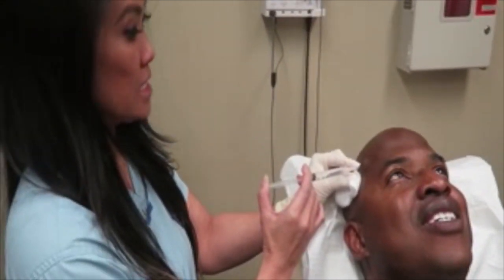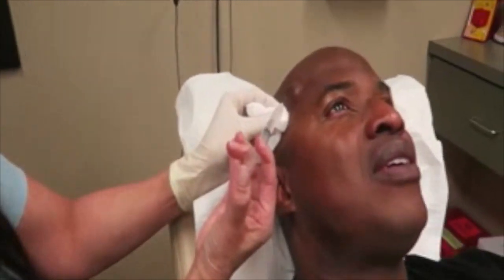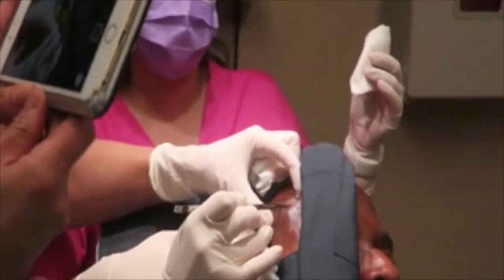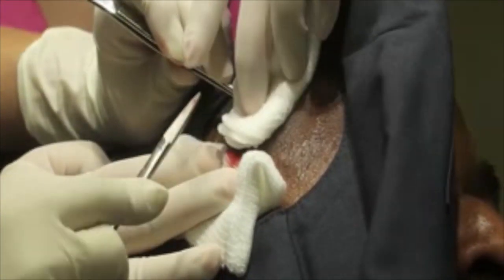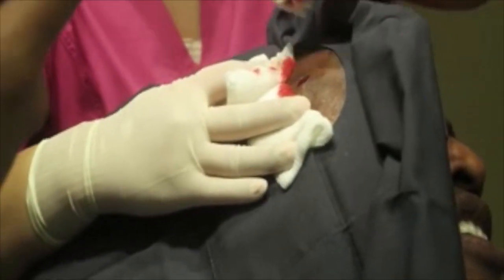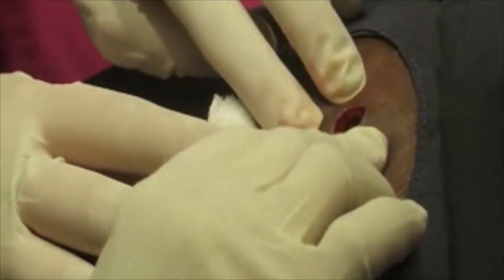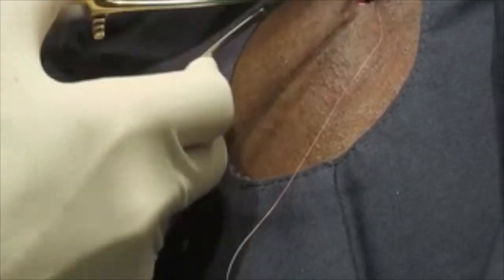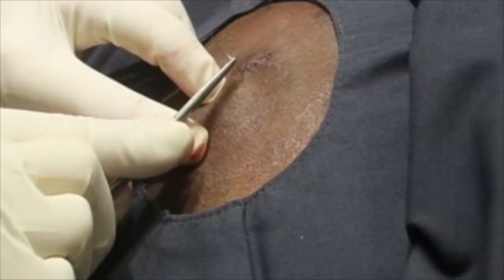Dr Sandra Lee Removed My Twin Brother! | Full Episode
Watch this video completely to explore Dr Sandra Lee Removed My Twin Brother! exclusively on this page. Sit back and enjoy.

We do not take any ownership of the music displayed in this video. Ownership belongs to the respected owner(s). Ownership belongs to the respected owner(s).